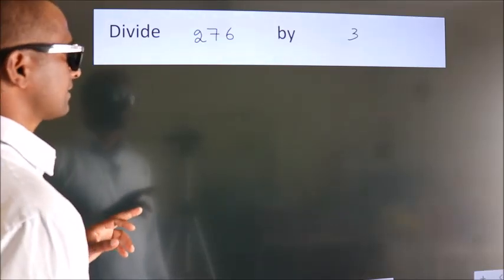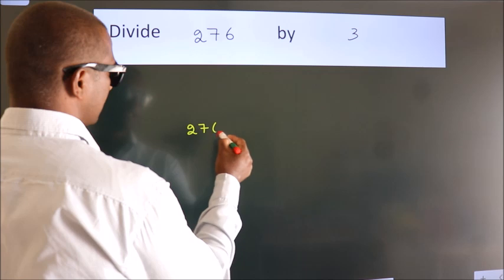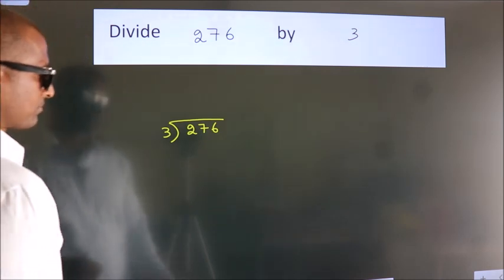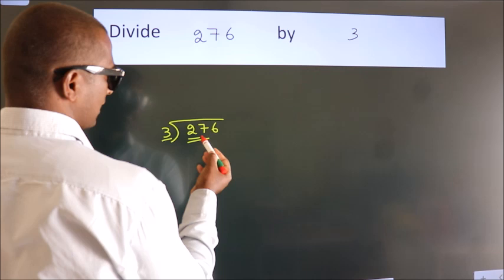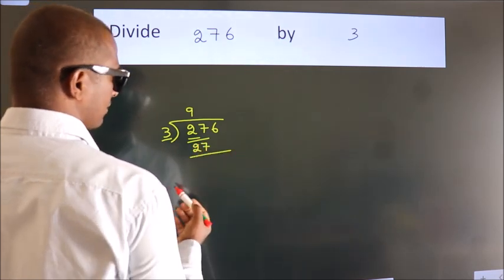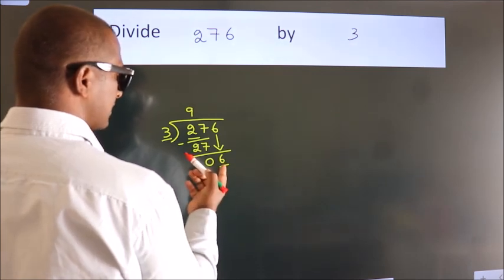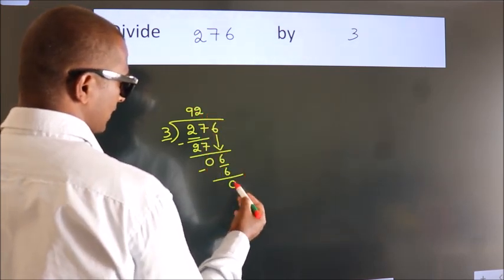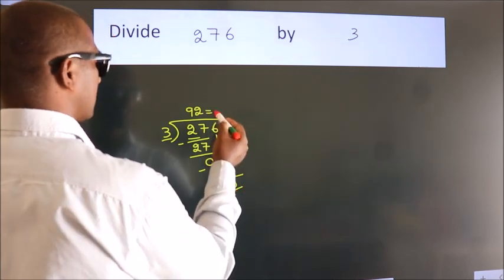Divide 276 by 3 Divide completely